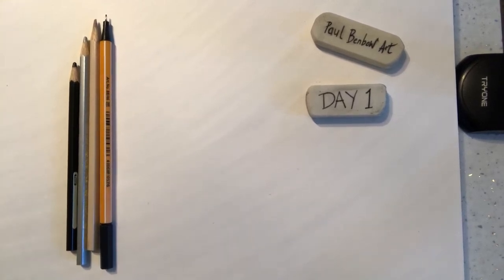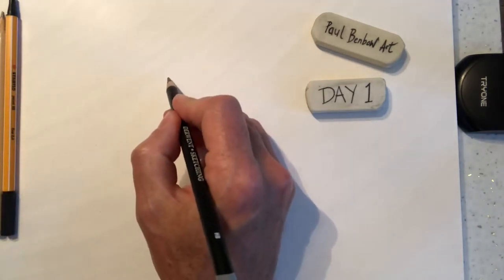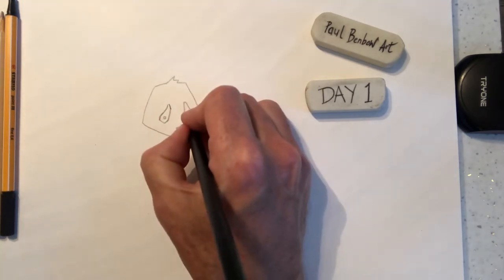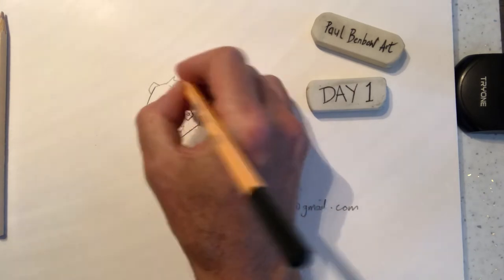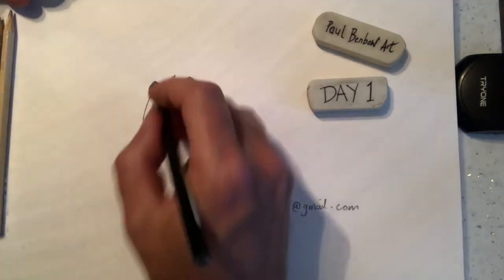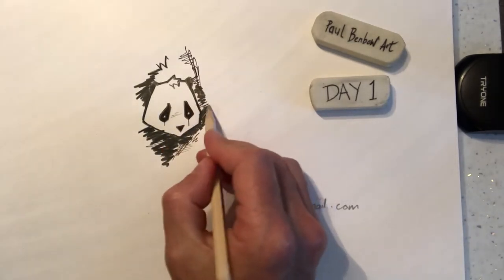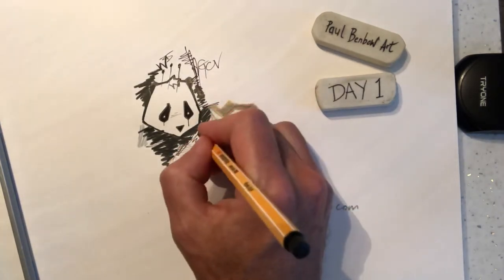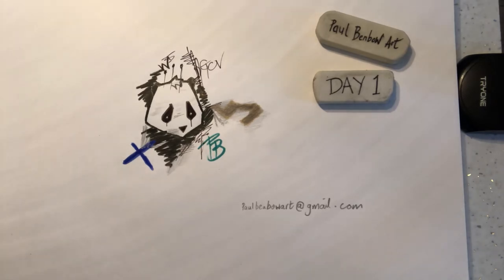A quick street art panda to kick of Day 1 of June for my friends in Annaghmore and Eglish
This is a street art panda as the last one was so popular. I’ve started a month of filming in June for my friends and families over in Annaghmore and Eglish. They have a fantastic regeneration scheme going on at the minute and they’ve asked me to do some art for the children (and adults) as part of their scheme. Check back each day as I am creating art with them. Stay safe folks and keep sketching! Paul x

PaulBenbowArt.redbubble.com

Paul